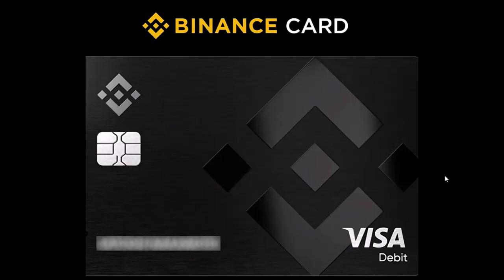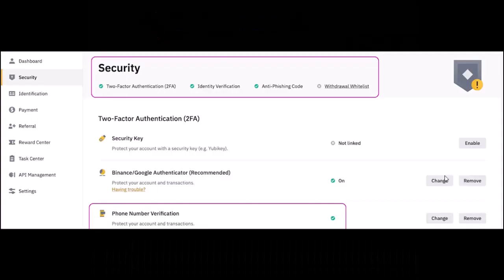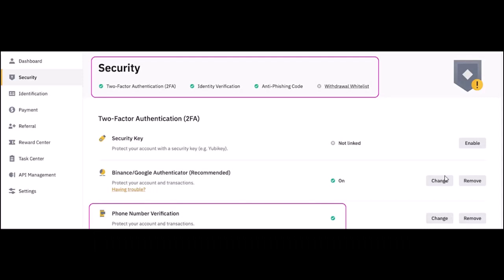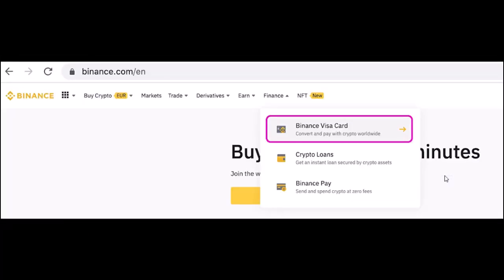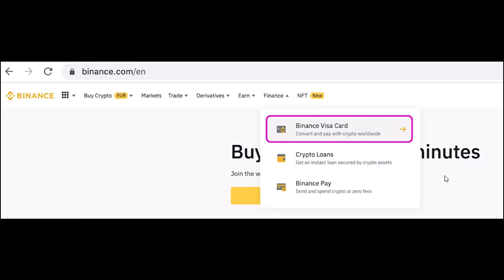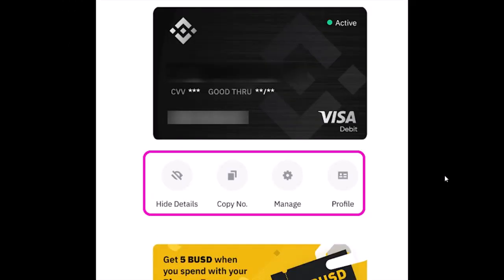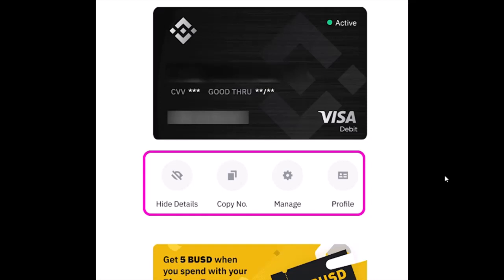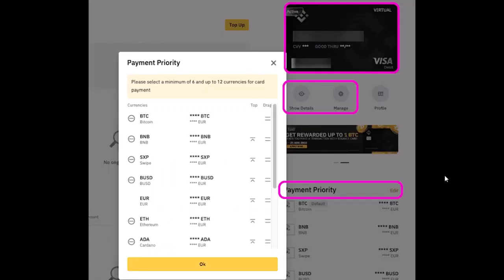How To Get Binance Virtual Card !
In this tutorial, I will guide you on how you can easily get Binance virtual card by following some easy steps.
0:00 Intro
0:14 Settings
0:33 Verify yourself
0:54 Get card
2:04 Conclusion